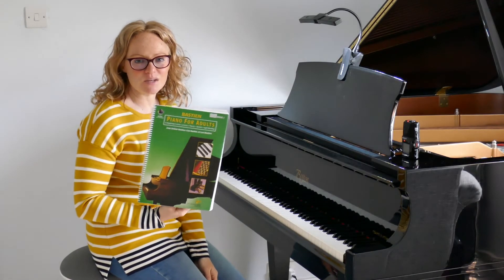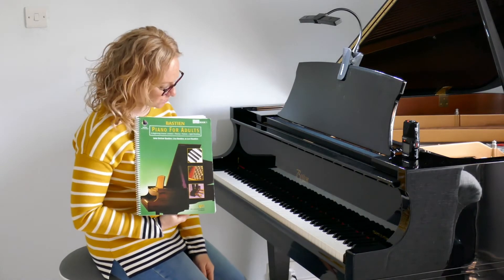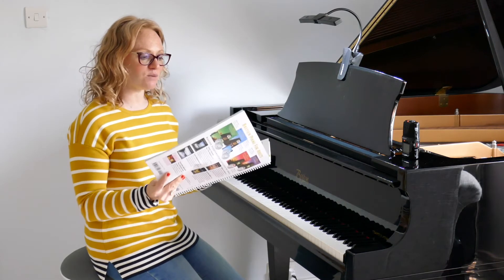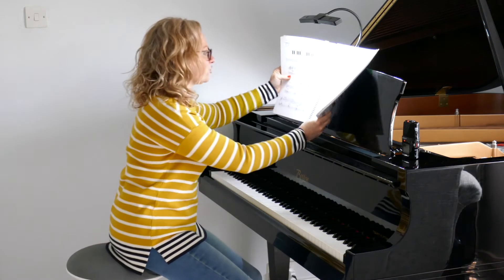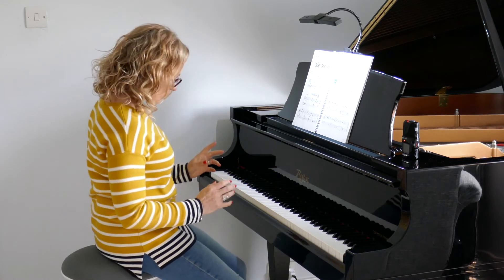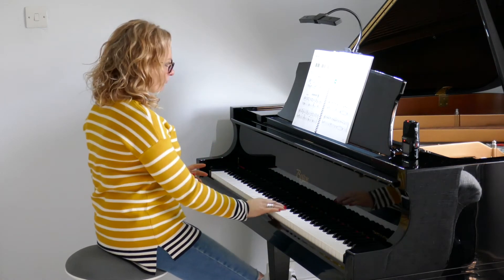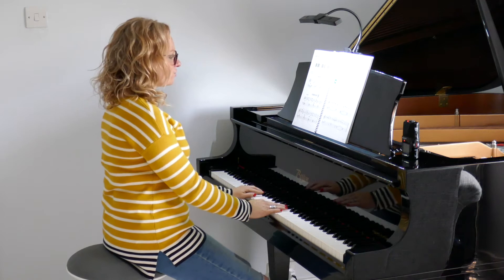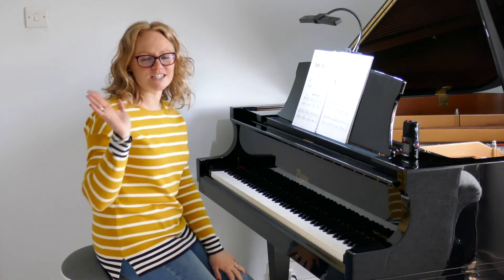How to play 12 Bar Blues | page 109 | Bastien Piano for Adults Book 1